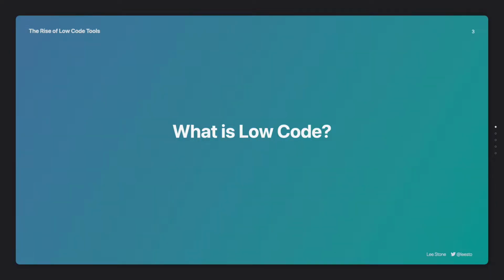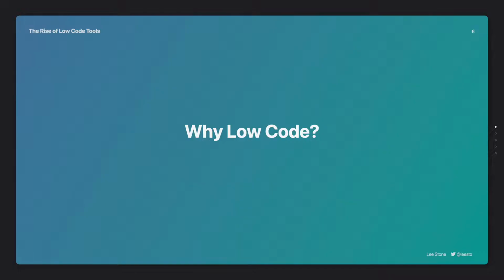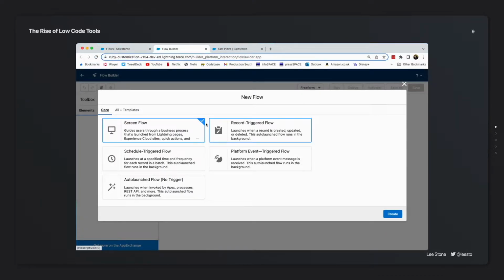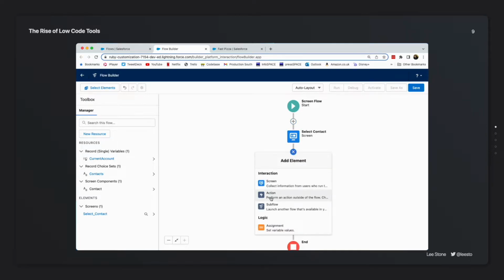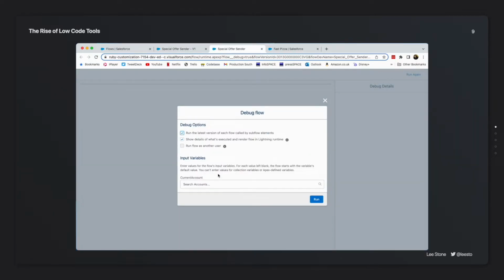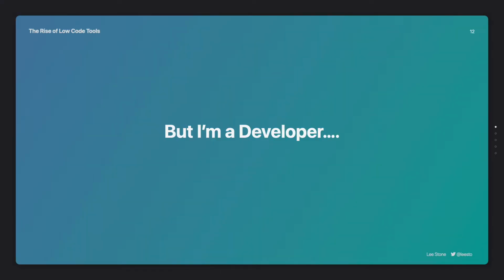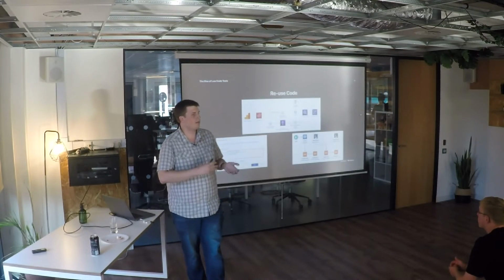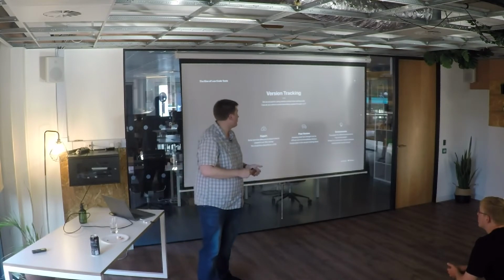The rise of Low Code implementations - Lee Stone - PHPSW: Lightning Talks, June 2022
'The rise of Low Code implementations', presented by Lee Stone at the PHPSW 'Lightning Talks' night in June 2022.

In this talk, we take a look at approaching business problems using low code solutions, with an example of how Salesforce Flow might be used.